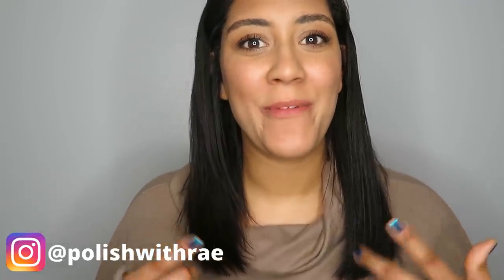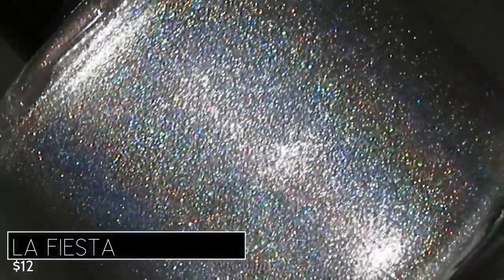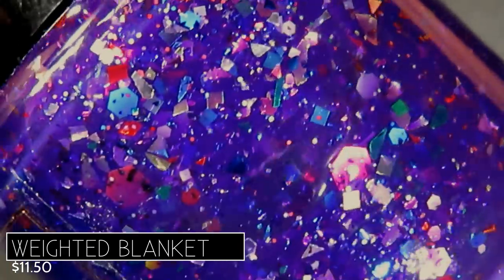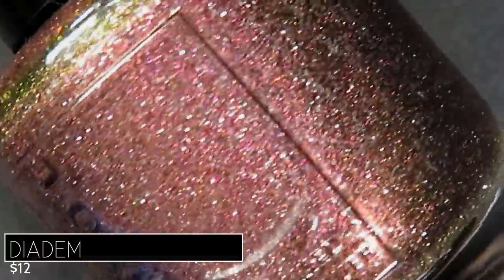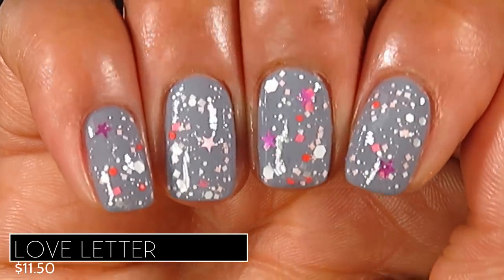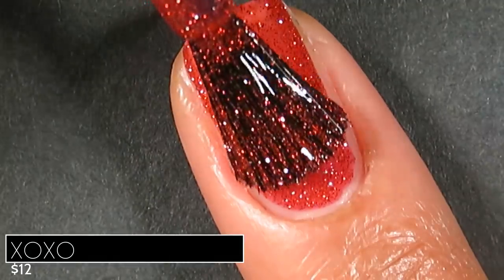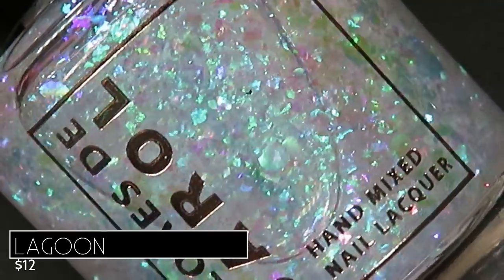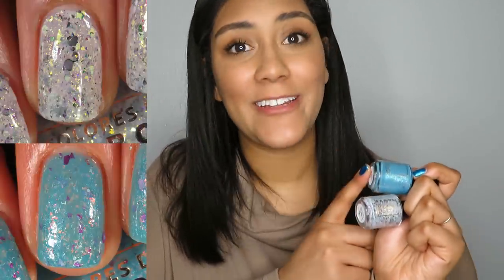Colores de Carol │ January 2022 │ Live Swatch and Review │ Polish with Rae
Hey, nail friends! Today I’m sharing with you two January releases from Colores de Carol- the Anniversary trio, Simple Pleasures collection, Stellar collection, Valentines Day collection, and Cosmic Dust collection.

Anniversary Trio (available now)
Dream Maker
9 Years
La Fiesta

Simple Pleasures (available now)
Sleep In
Virtual Hugs
Weighted Blankets
Binge Watching
Cup of Joe

Stellar Collection (available January 22nd)
Diadem
Sirius

Valentines Day Collection (available January 22nd)
Love Letter
Heartbreaker *will include more flakies in the customer bottles*
Butterflies
XOXO

Cosmic Dust Collection (available January 22nd)
Blue Flash
Bow-Tie
Flame
Hourglass
Lagoon

Additional Products Used:
Black Creme- LLP LBD

On my nails: Bee’s Knees Lacquer- The Law of Surprise (review for the BKL Witcher collection coming next week 😄)